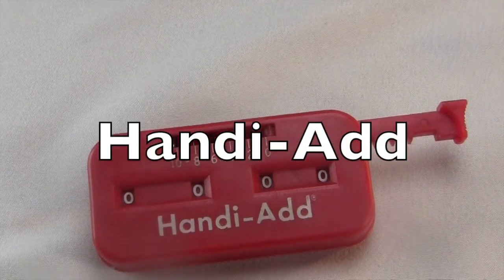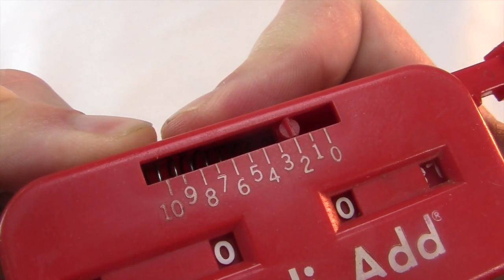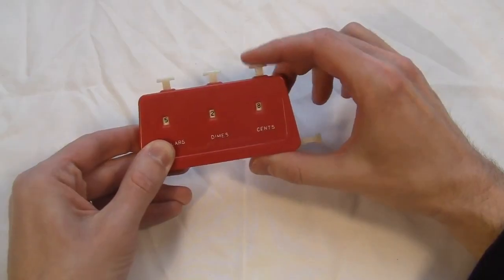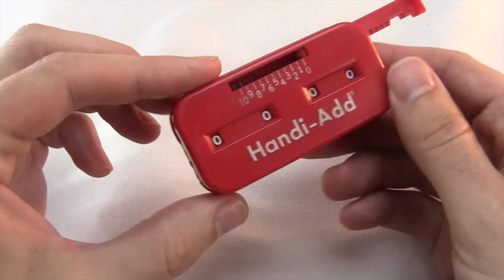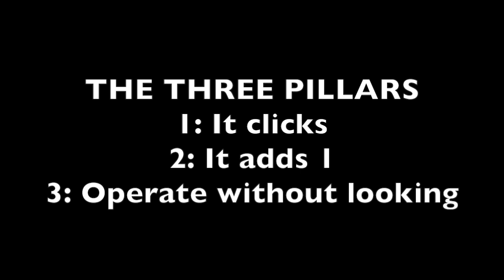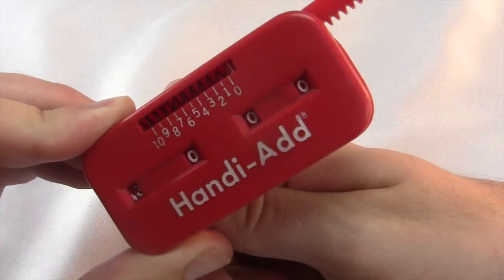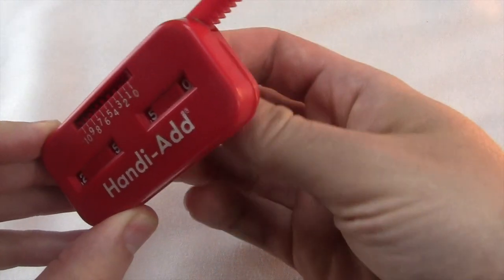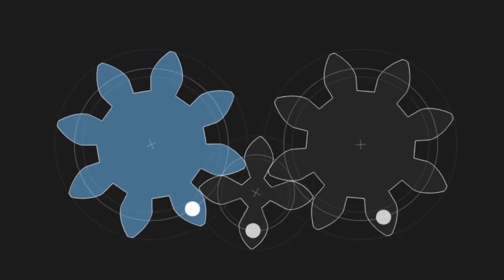Handi-Add Review / HowTo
The Handi-Add, from 1958. It's a red plastic clicker!

This is episode 41 of my series about antique calculating devices.